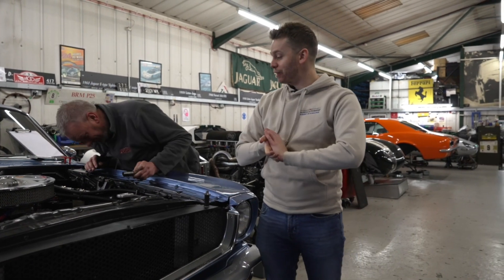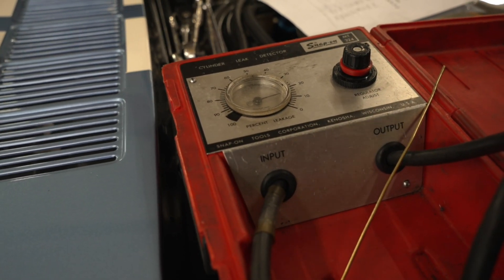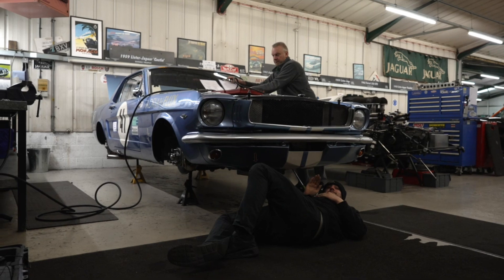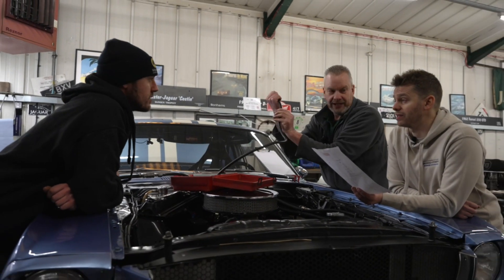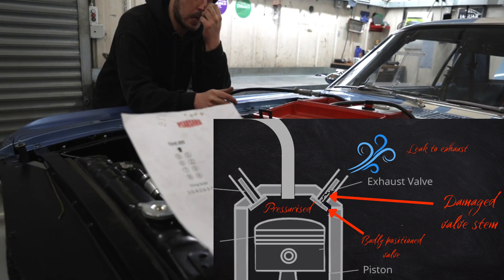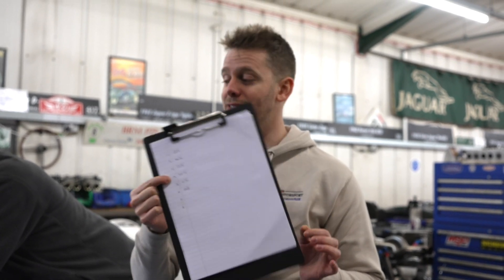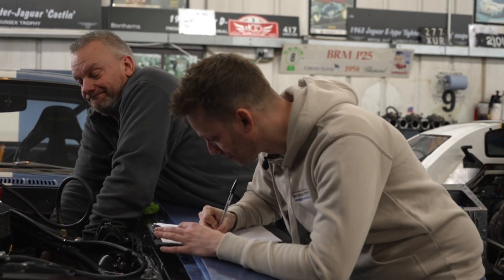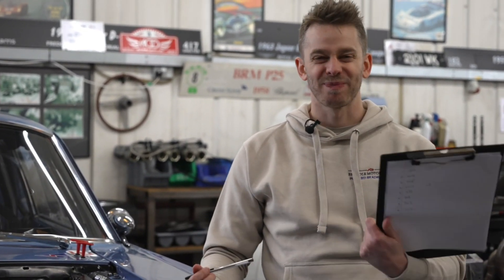The most important V8 Engine test - 'Leak down' testing for our 1965 Mustang.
In this video, we somewhat chaotically perform a leakdown test on a high-performance V8 Mustang engine to check for compression loss and diagnose any potential issues. This test can reveal whether it's time for a rebuild or just some minor maintenance.

We’ll cover:
✅ What a leakdown test is and why it matters
✅ Step-by-step guide to performing the test
✅ Interpreting the results – good vs. bad readings
✅ Common causes of leaks (piston rings, valves, head gasket, etc.)

📢 Have questions or tips? Drop them in the comments!